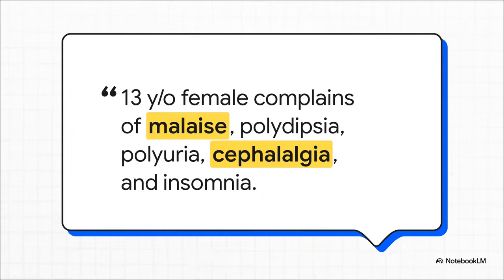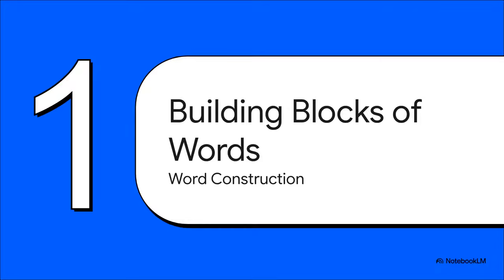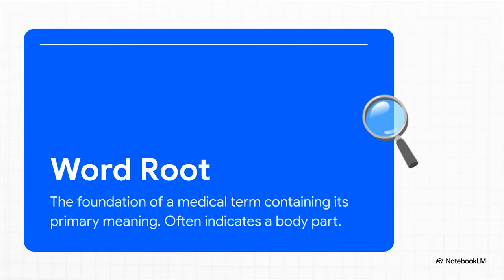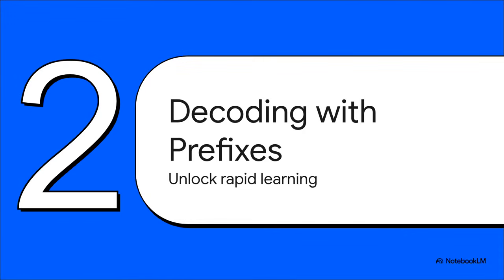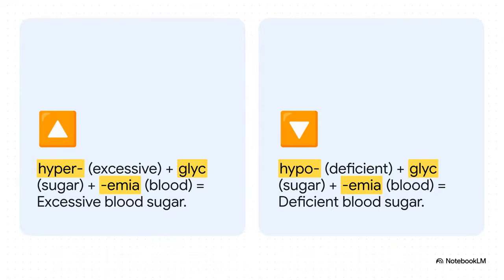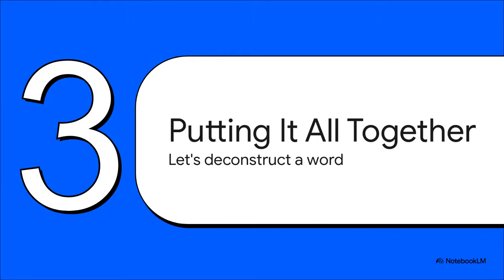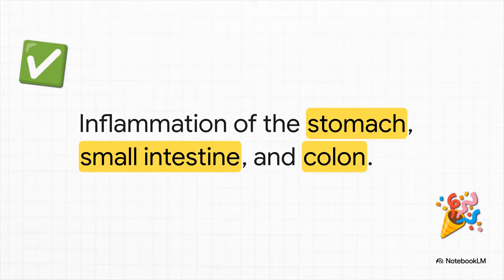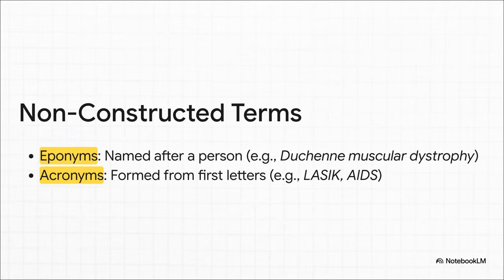Medical terminology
BÀI GIẢNG DÀNH CHO SINH VIÊN DƯỢC